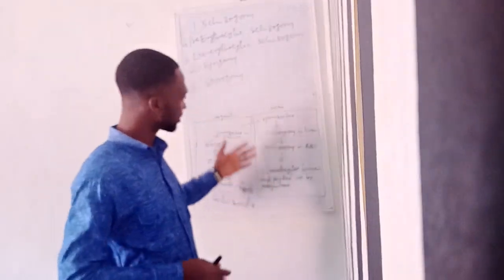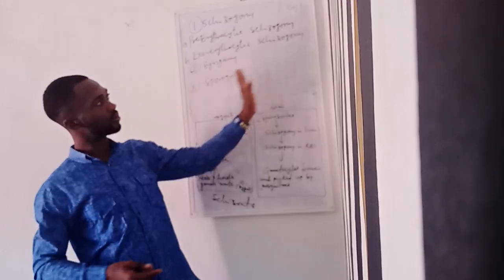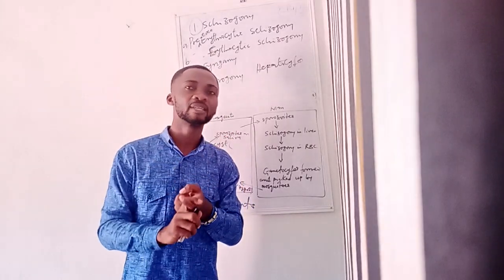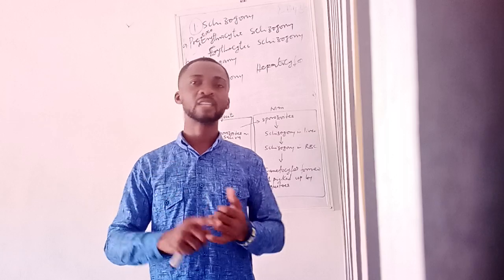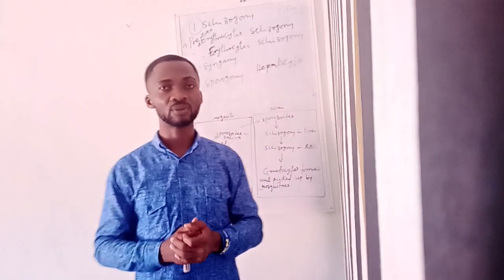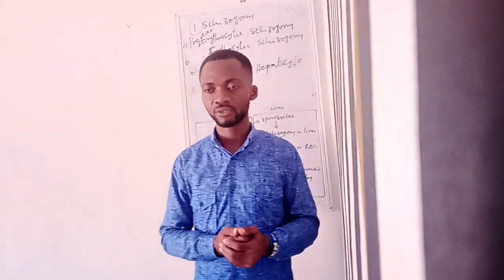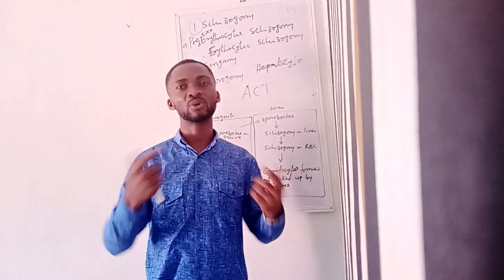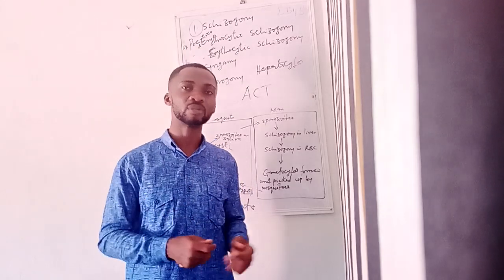Life cycle of Plasmodium falciparum (part 2)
Continuation of the description of the life cycle of Plasmodium falciparum in addition to the pathology, diagnosis and treatment